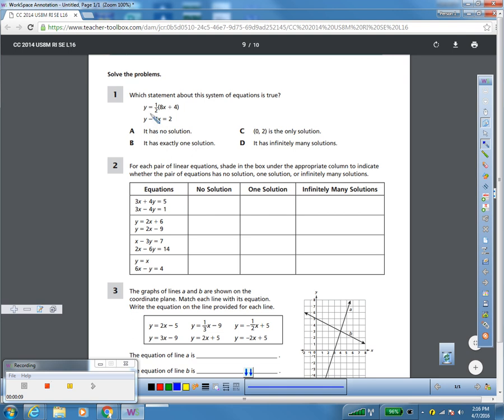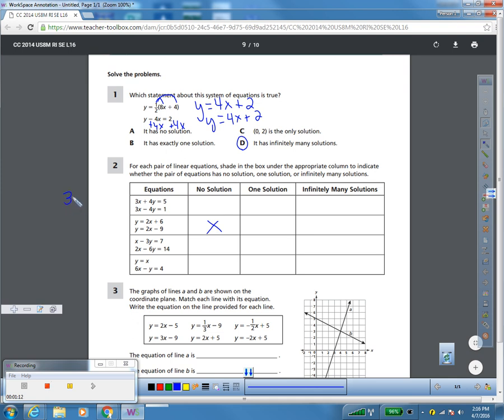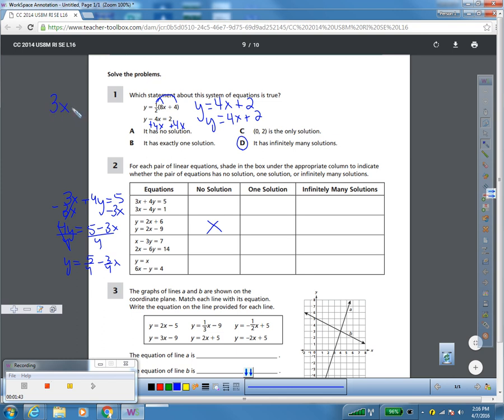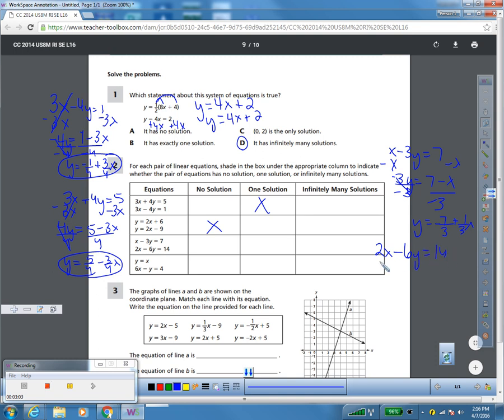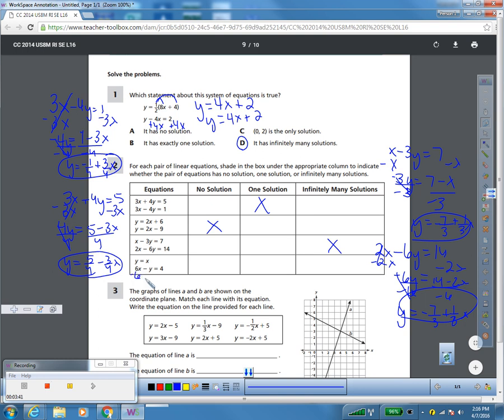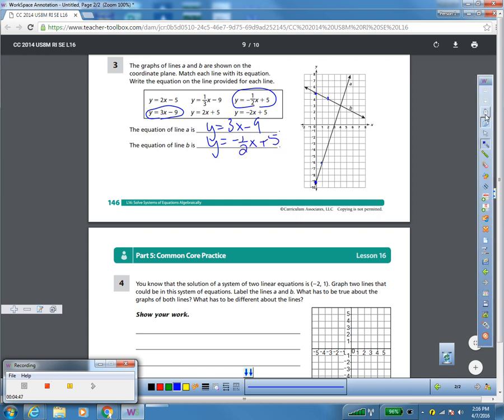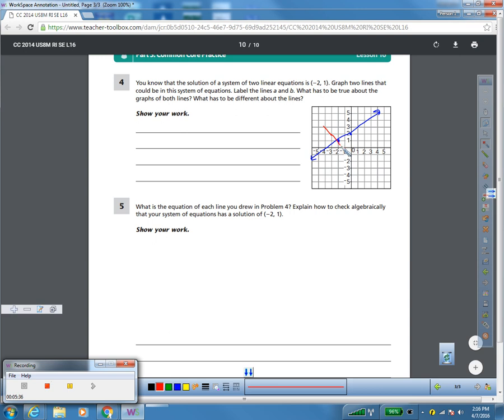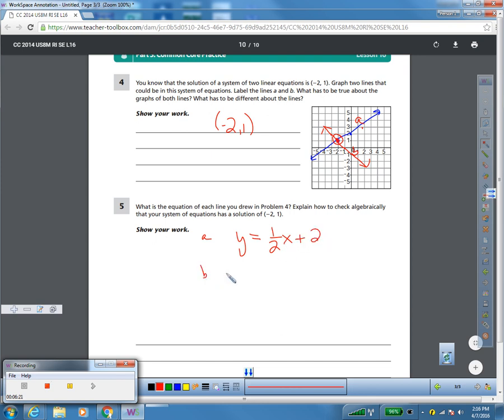page 146 and 147